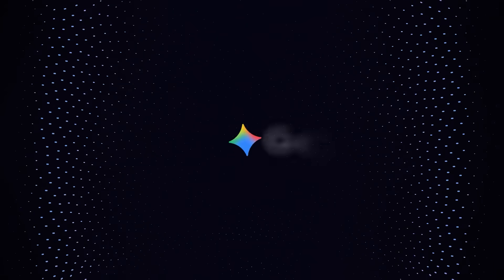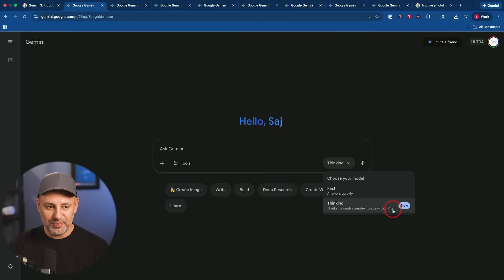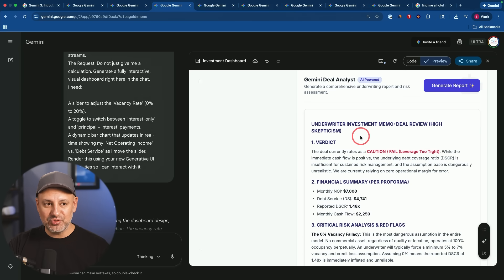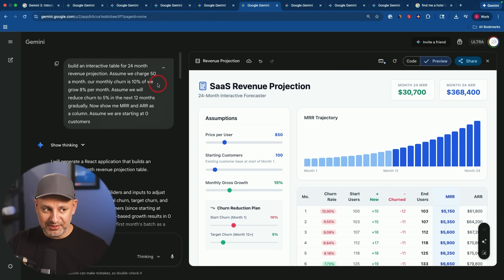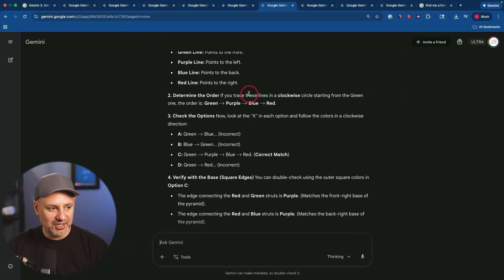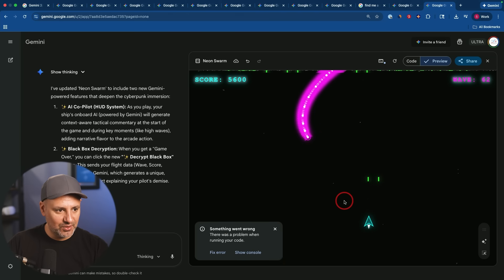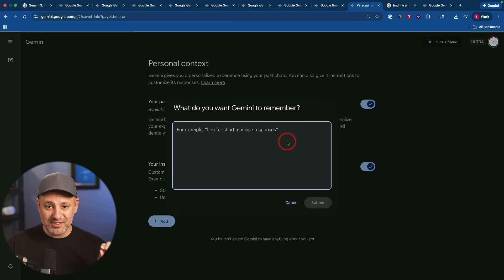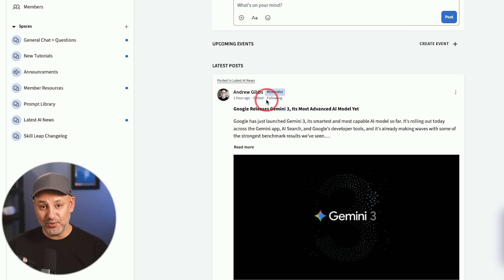Gemini 3 Is Here and Every Other Model Looks Outdated Now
👉 Join the fastest-growing AI education platform! Try it free and explore 20+ top-rated courses in AI

I go step by step to show how I tested Google’s new Gemini 3 Pro AI model. I’ve been using it for a few days now and share demos that highlight how good it really is. Gemini 3 Pro has a 1 million token context window, and it’s great at reasoning, coding, writing, and making interactive dashboards.

I try prompts like writing SEO blog posts, building games like Galaga, and creating tools like mortgage calculators and revenue tables. I also test its image reasoning with visual puzzles and even have it analyze video clips without audio. It works well with Google AI Studio and Canvas, and it’s already showing up in Search and other Google apps.

If you want to see how Gemini 3 Pro handles complex prompts, builds tools with just one input, and writes clean code, this video walks through it all. I also show some of its limits and where it still needs work. Gemini 3 is now the default model at gemini.google.com, even for free users, so it’s worth checking out.